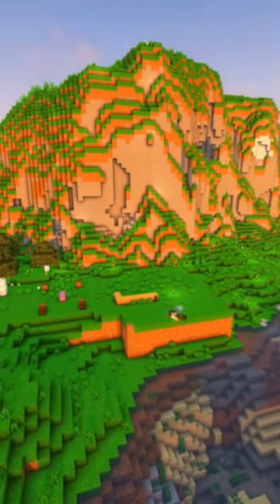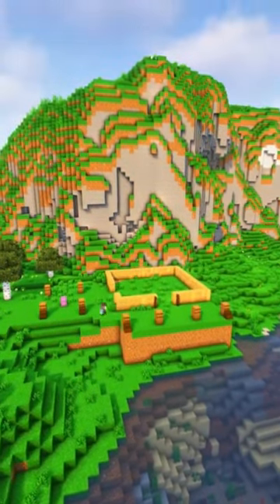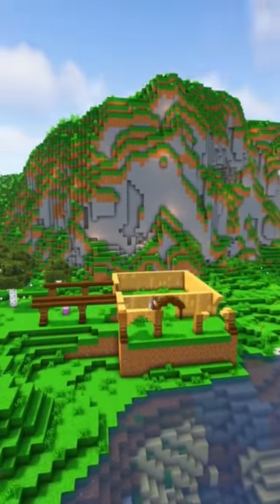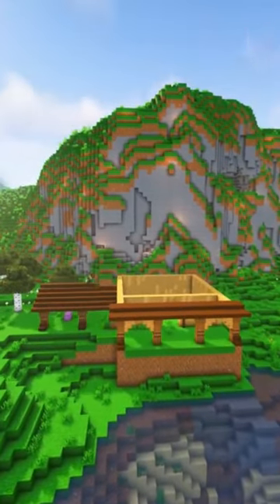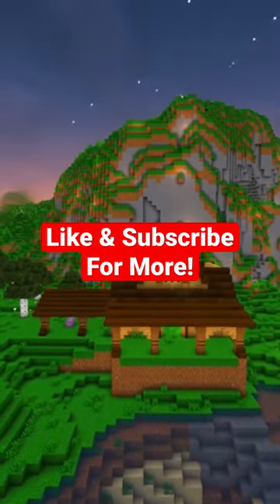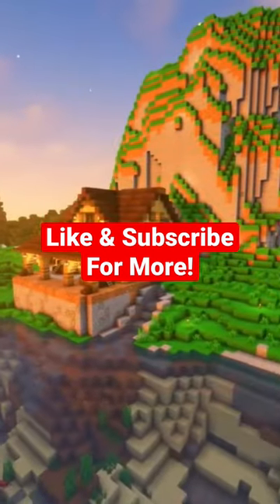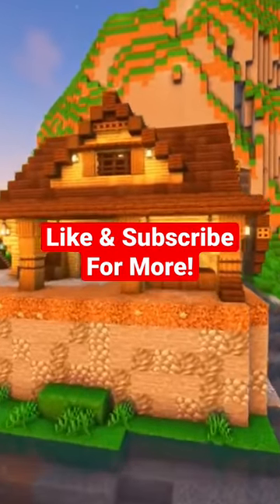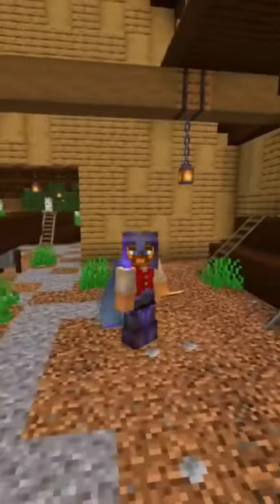RUSTIC Saw Mill in Minecraft Hardcore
How to build an automatic tree farm and bonemeal farm in Minecraft Java 1.19 HARDCORE

Minecraft Let's Play, but it's Hardcore and if we die it's all over! In this video we continue building up our episode 1 village starter house base area by building a fully auto tree wood farm. We also gathered wither skeleton skulls, killed the wither in hardcore, planted a flower field, and built a moss powered automatic bonemeal farm!

Welcome to my first official series of Hardcore Minecraft. Today we start a brand new fresh Minecraft world and if we die, it's all over! I only have one life and we've got a lot to do before we meet our demise! Time to build up our starter area and get geared up to protect ourselves from the monsters of the night.

Seed: TaterVater5Hardcore
Version: Minecraft Java 1.19.2

- Dusty Dude - Bone Meal Farm 1.17 Minecraft - Fast, Easy and Automatic Bone Meal Farm in 1.17

Thank you so much for your feedback thus far! I look forward to continuing our adventure. Let's play Minecraft together!

New Day by TELL YOUR STORY music by ikson™